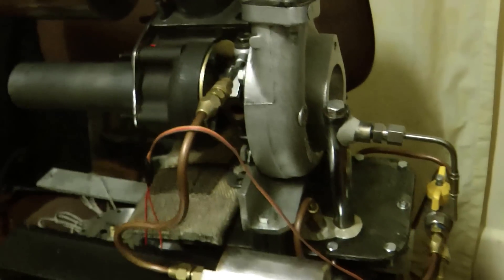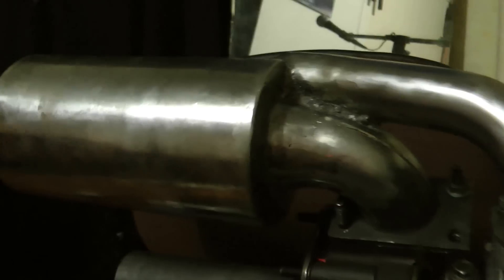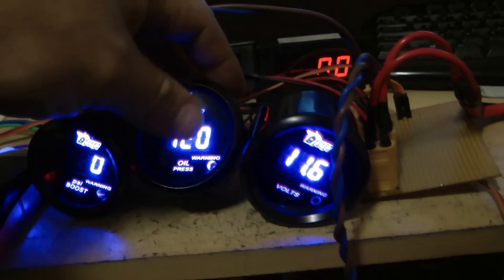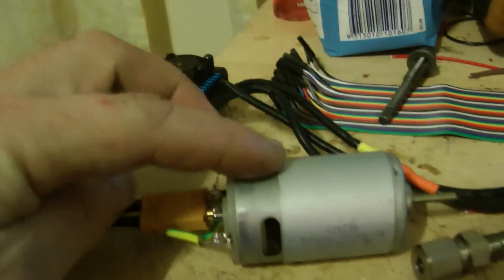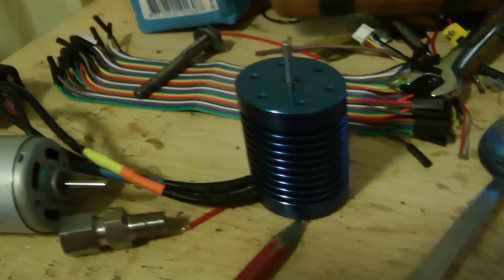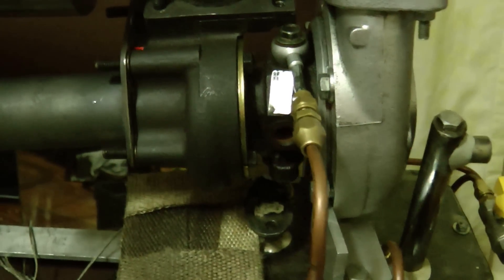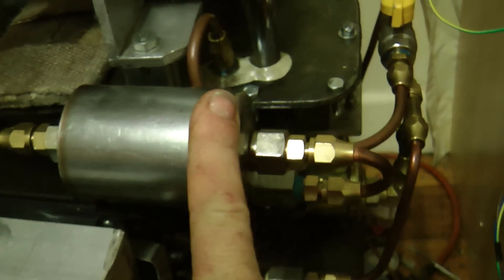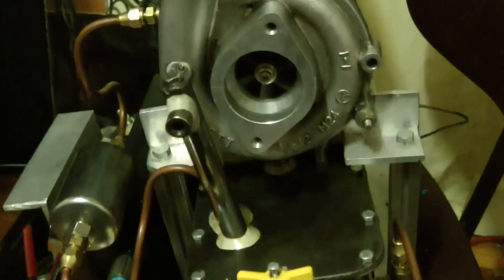How to Build a Jet Engine Part 1. Home made Gas Turbine Jet engine tips and tricks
My home made set up for a jet engine that is going to be put on a turbine shaft driven motor bike. learn some cool tips and tricks so you don't mess up and cost you heaps of money.